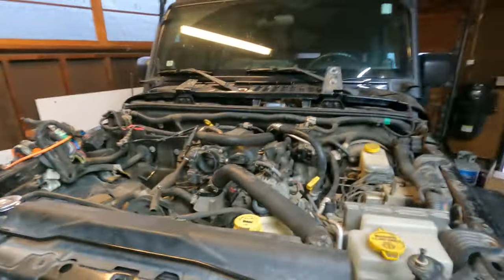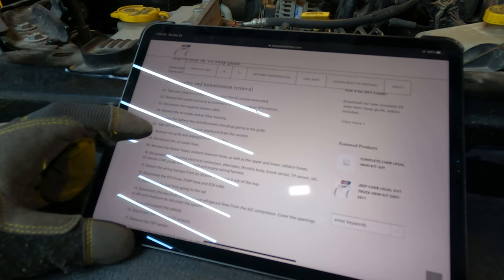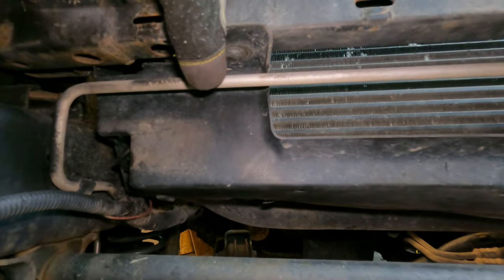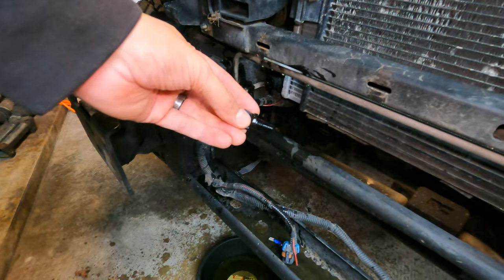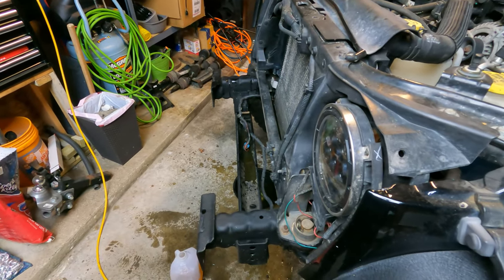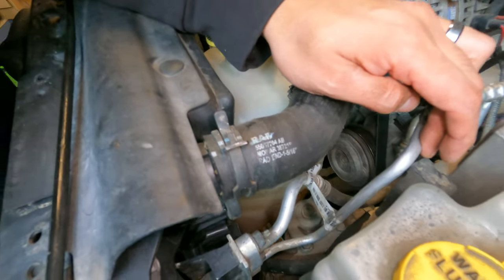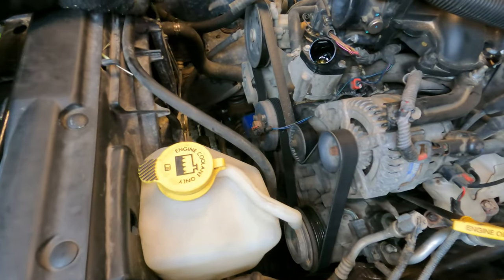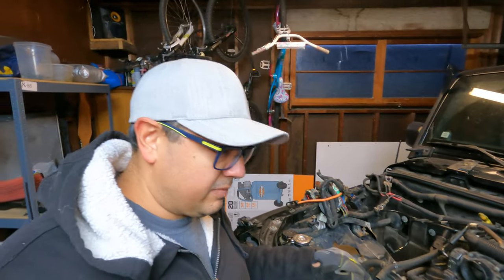Removing the 3.8l - Part 11 - 6.4L 392 Hemi 2009 Jeep JK Engine Swap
In this video I continue to remove the 3.8l engine from the 2009 Jeep JK. I'm following the procedure found on Jeep Speed Shops website. I was able to complete the following steps.

6.Take off the underbody splash shield and drain the coolant.
7. Remove the grille and unplug the marker lights.
8. Disconnect the oil cooler lines.
9. Remove the heater hoses, coolant reservoir hose, as well as the upper and lower radiator hoses.

Please follow along as I do a 6.4l Hemi engine swap into my 2009 Jeep JKU . I'm sure I will make many mistakes. I only hope that you learn something or at least enjoy the videos.